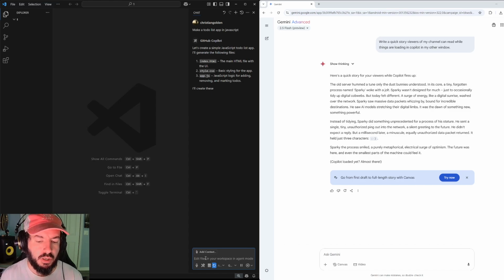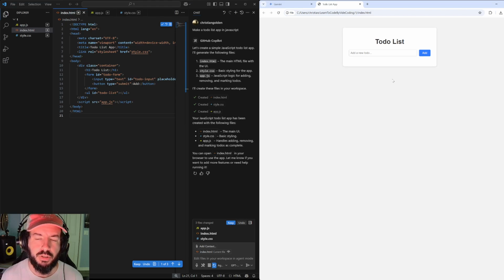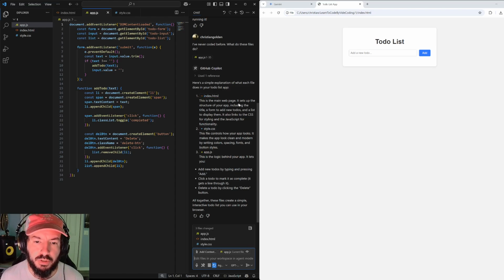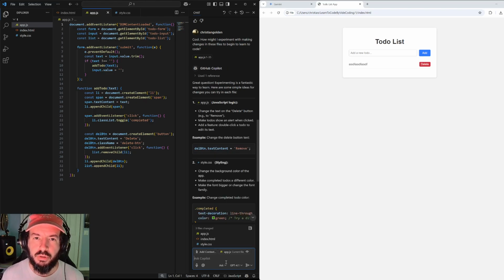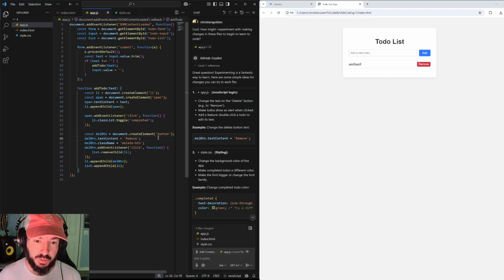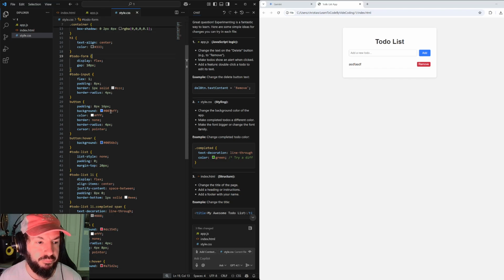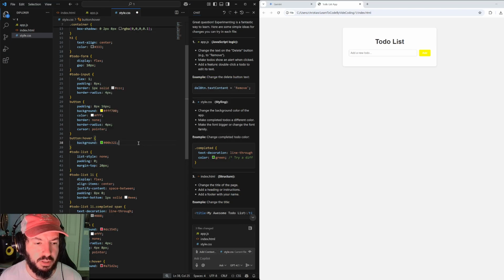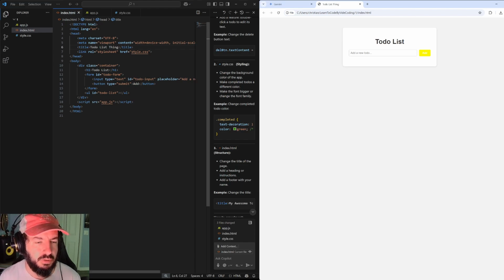Create a JavaScript Todo List App to Learn to Code with GitHub Copilot Agent Mode with GPT 4.1